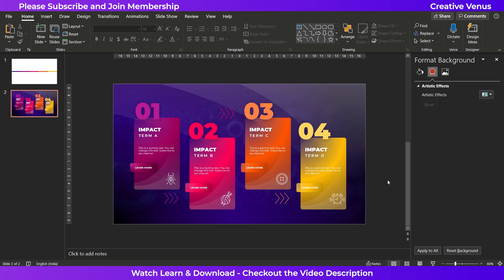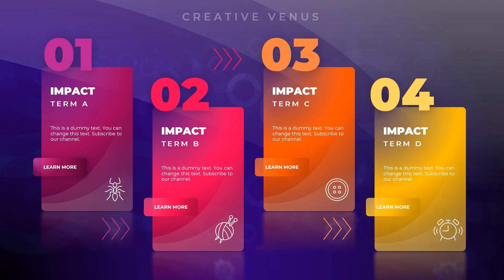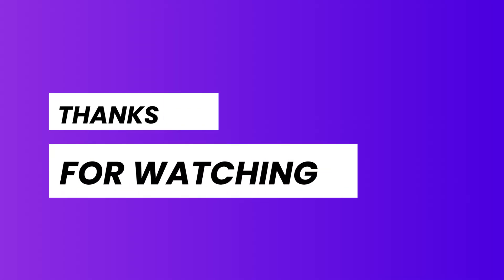4 Steps Infographics Business Process Diagram for Corporate Presentation in Microsoft Office365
ABOUT THIS VIDEO:
4 Steps Infographic Elements Business Process Diagram for Corporate Presentation in Microsoft Office 365 PowerPoint PPT.